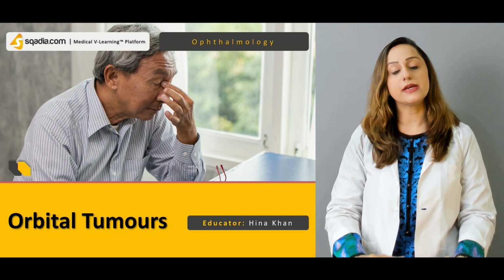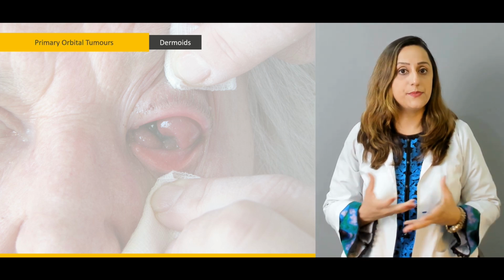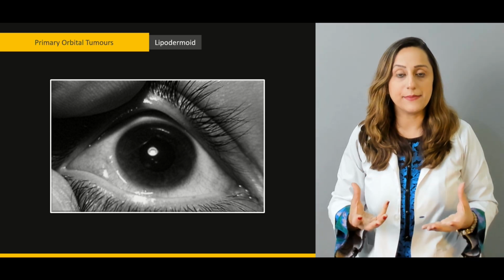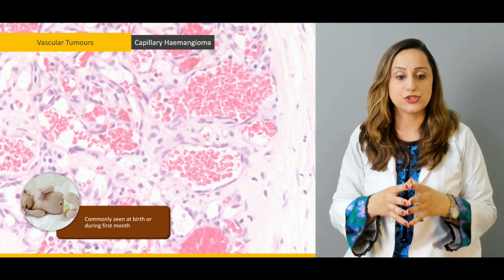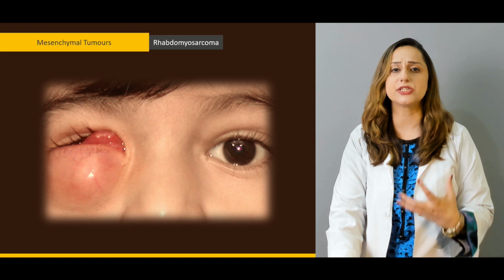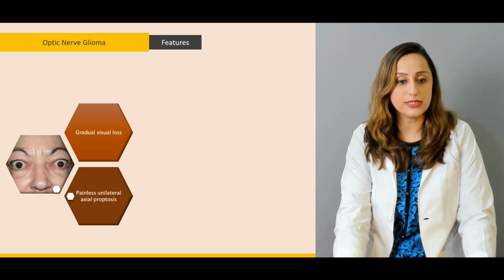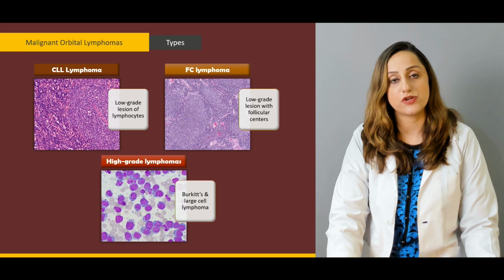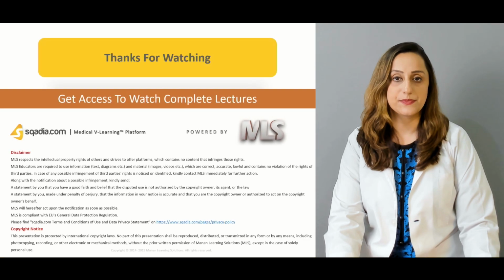Orbital Tumours | Clinical Ophthalmology | Video Lecture | Medical Education | V-Learning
Another addition to Ophthalmology lecture videos on sqadia.com is orbital tumours following a chapter from the textbook “Comprehensive Ophthalmology”. From the developmental and vascular tumours to mesenchymal tumours and meningiomas, every detail has been explained here. Furthermore, the comprehension of other orbital tumours like lymphoproliferative tumours, and secondary and metastatic tumours has been made easy for medical student education.

▬ 📌 Orbital Tumours
In this online medical lecture, primary orbital tumours are well explained. Types of orbital tumours include fibroma, fibrosarcoma and liposarcoma. Following this, dermoids and epidermoids alongside lipodermoids are explained. Another type of orbital tumour is the teratoma which is comprehensively highlighted here for thorough understanding.

Amongst the categories of vascular tumours, capillary and cavernous haemangioma in conjunction with lymphangioma pathology is explained to make medical student education easy. Subsequently, light is shed on the rhabdomyosarcoma as one of the mesenchymal orbital tumours.

That’s not all! Gain an insight into the neural tumours and meningioma pathology as well. Additionally, light is shed on the lymphoproliferative orbital tumours together with the malignant orbital lymphomas.

This medical lecture also covers the Langerhans cell histiocytosis pathogenesis along with the secondary and metastatic orbital tumours.